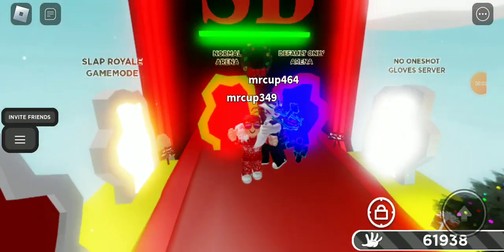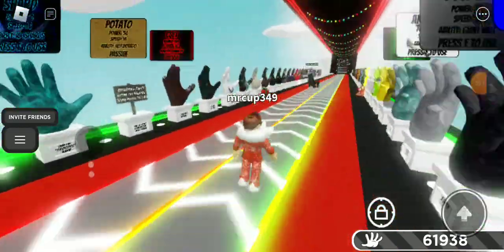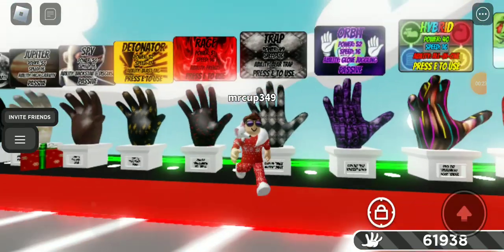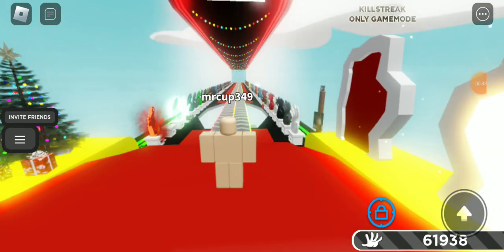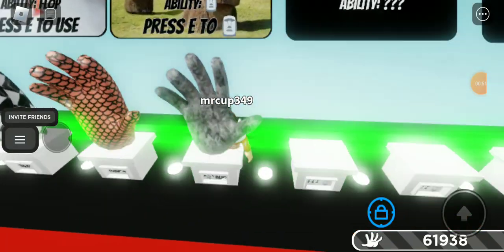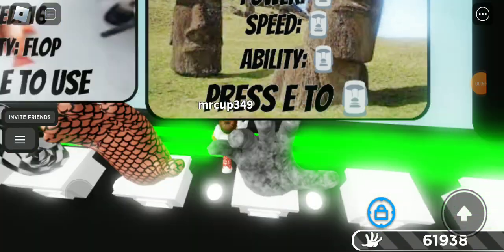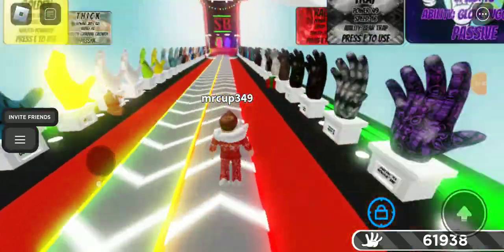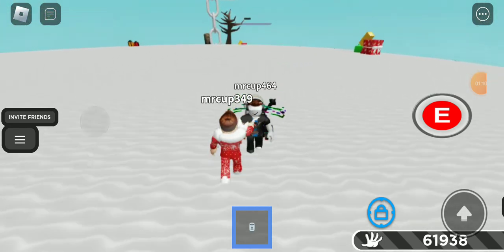How to get 🗿 and showcase of 🗿 ( Slap Battles)